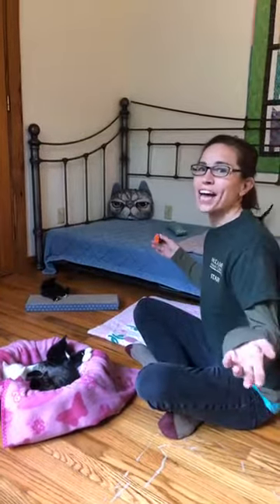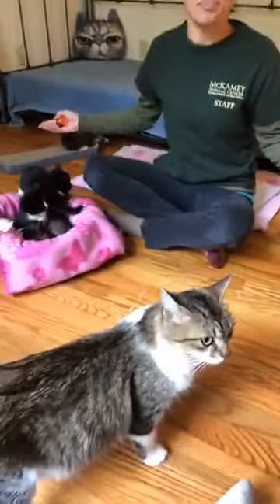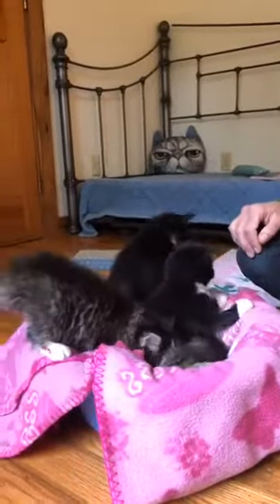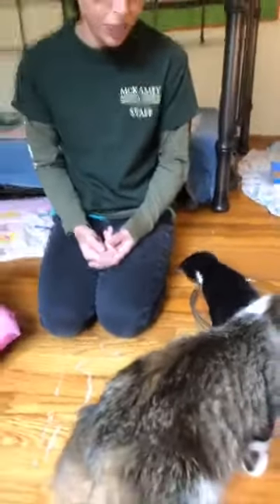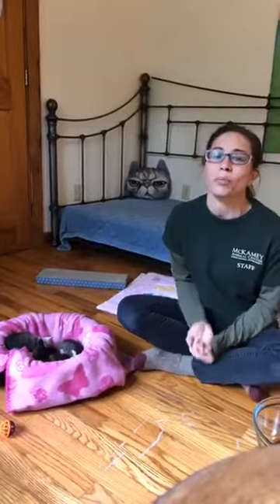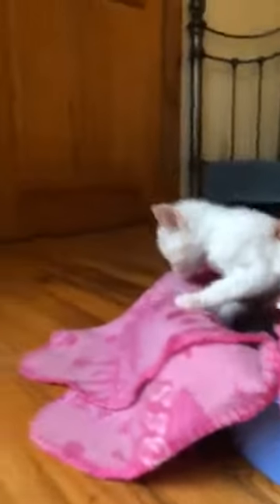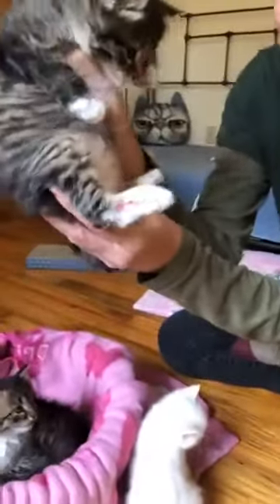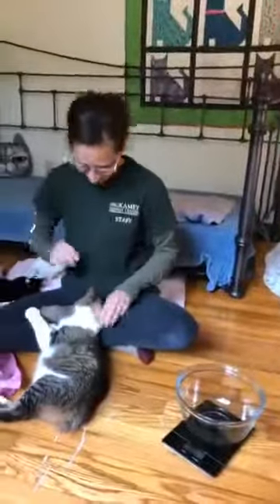Carolina and her kittens- week 5